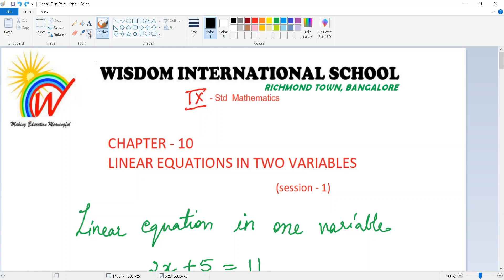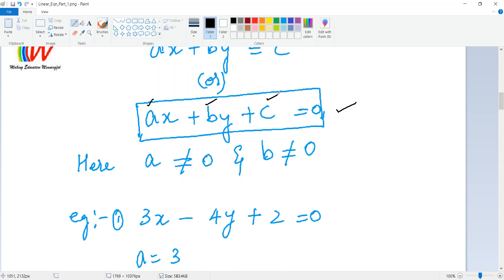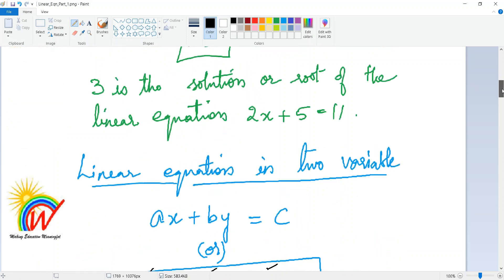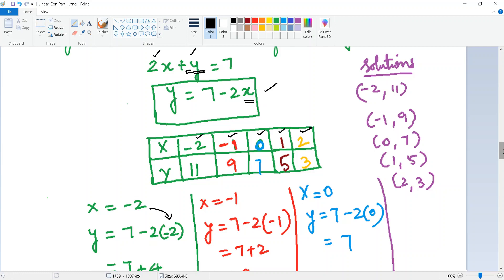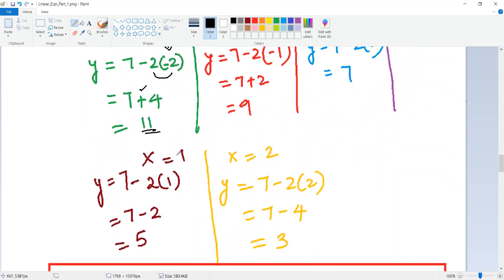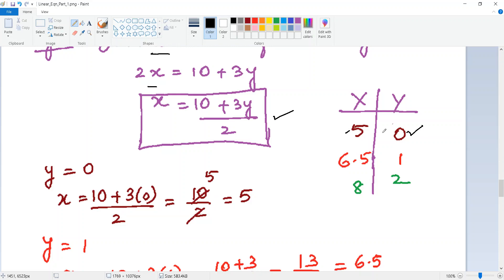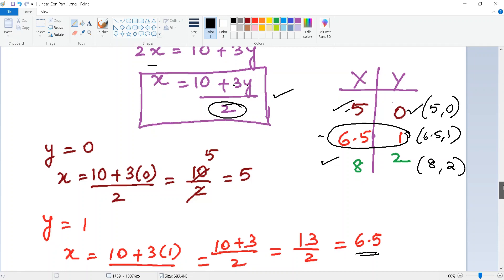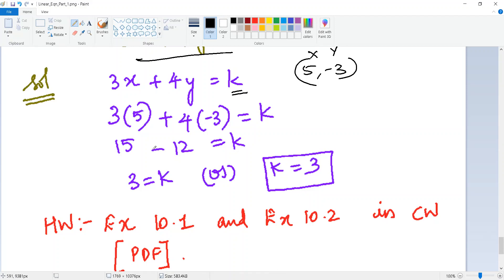STD IX, SUBJECT - MATHEMATICS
TOPIC : LINEAR EQUATIONS IN TWO VARIABLES - PART 1